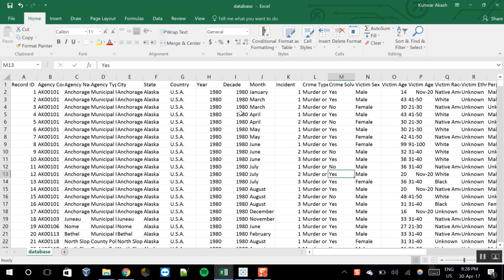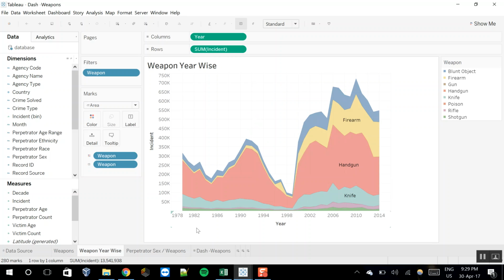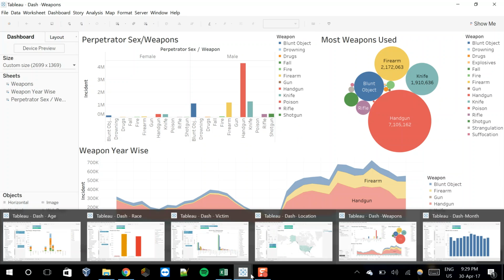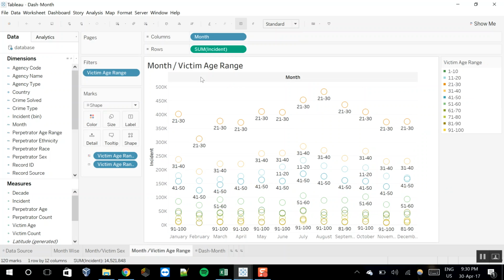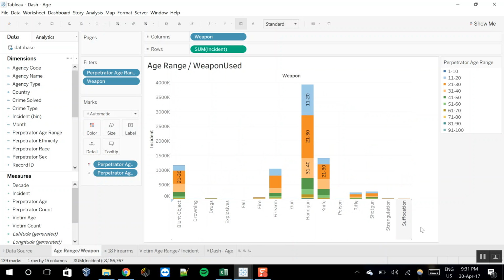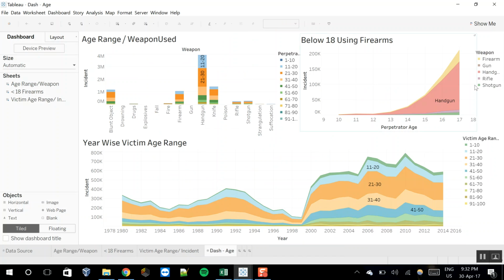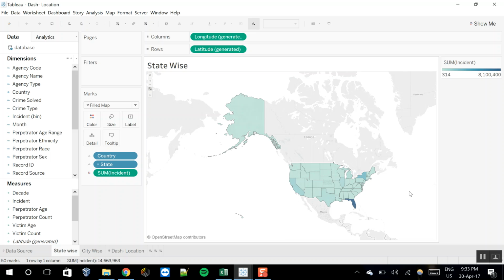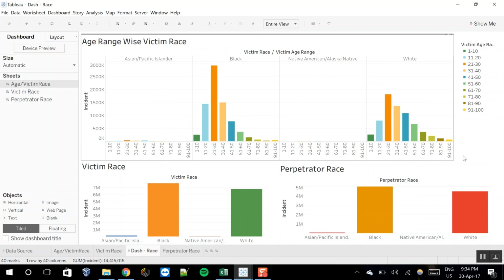Data Visualization Project